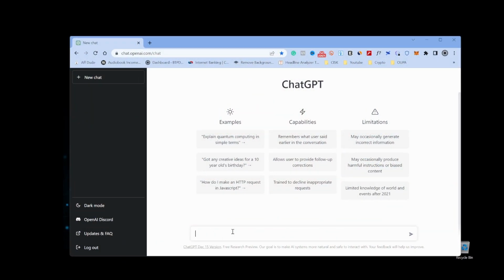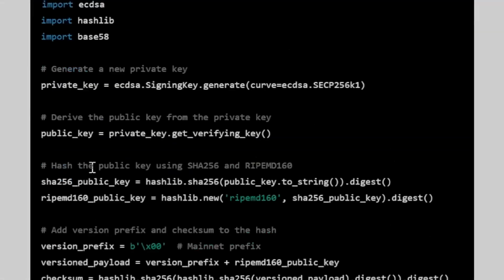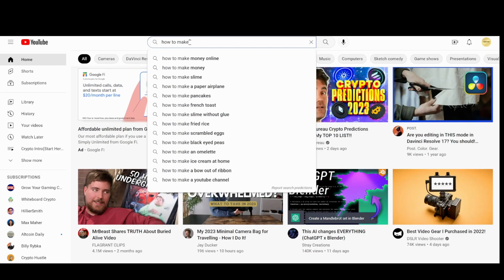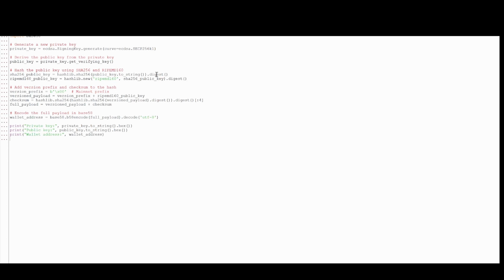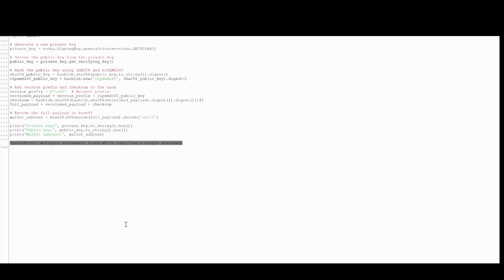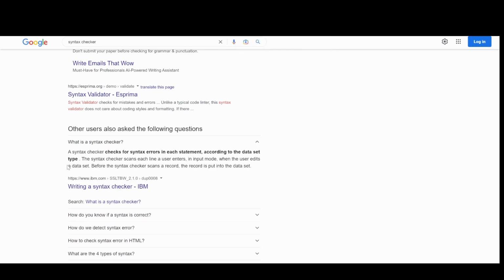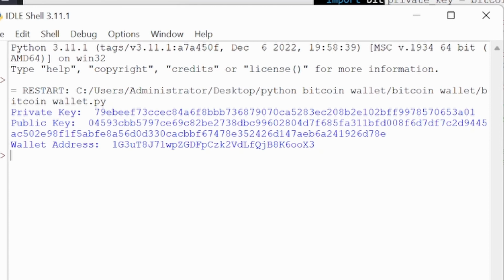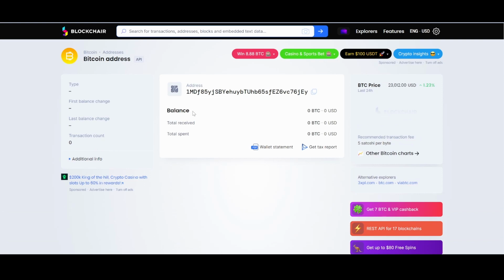I Coded My Own Bitcoin Wallet, I'm Not a Programmer.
Join me on my adventure as I create a Bitcoin wallet from scratch using ChatGPT. With zero programming knowledge, I ask ChatGPT to guide me through the process of setting up a new wallet. Watch as I encounter misunderstandings and funny moments, but ultimately succeed in creating my own Bitcoin wallet.

The exact question I asked:
Can you write a script in python for a bitcoin wallet that creates a private key, public key, and wallet address? This should be shown on the screen and written into a .txt file.

I look forward to seeing you at the next one and many more!